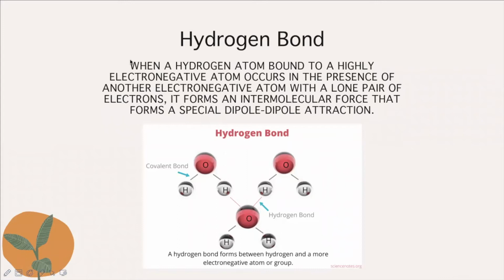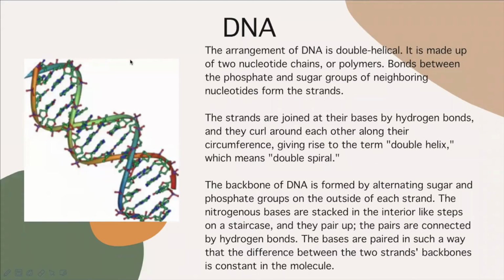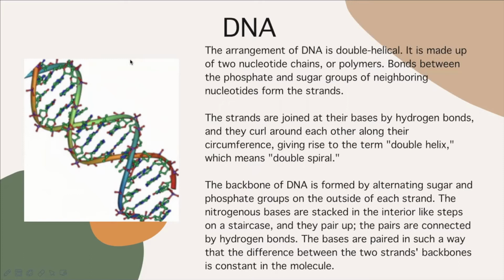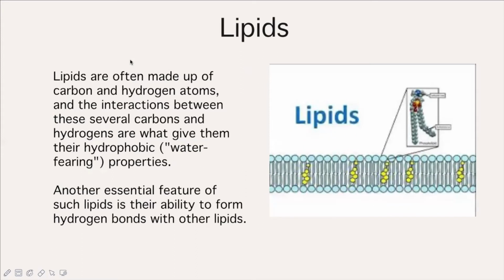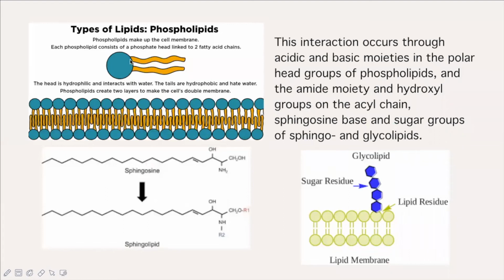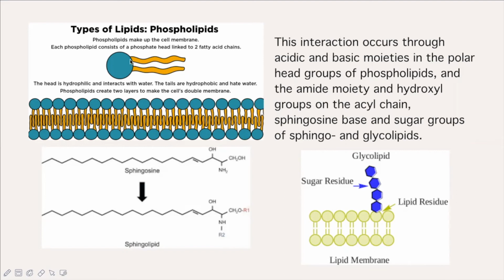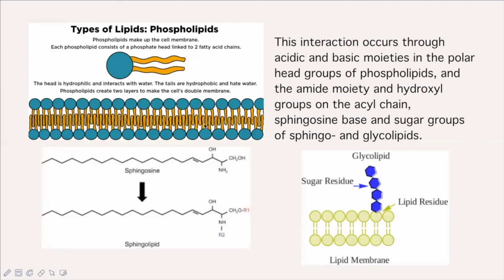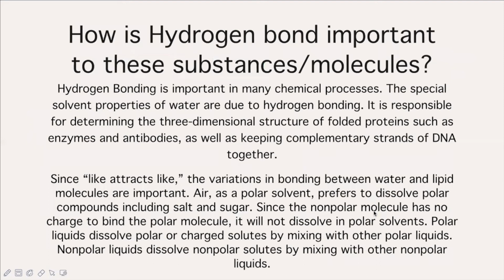Hydrogen Bonding (DNA and Lipids)